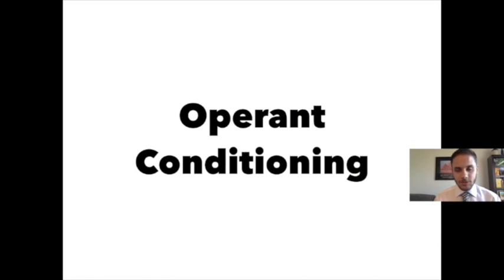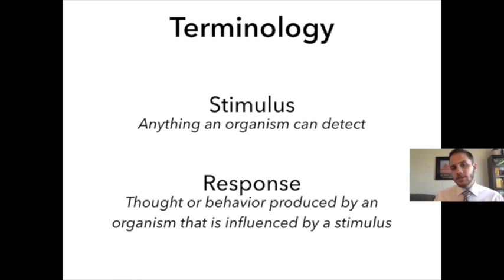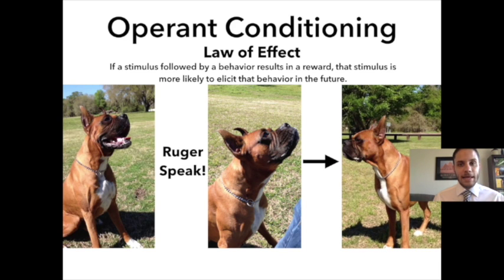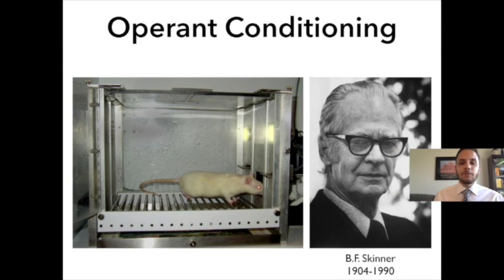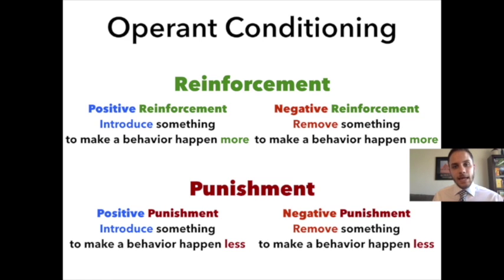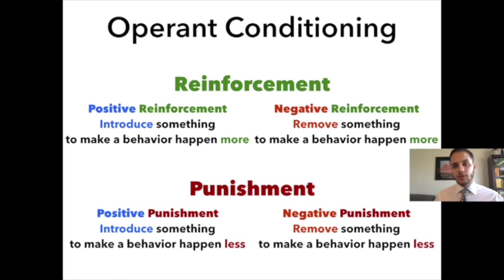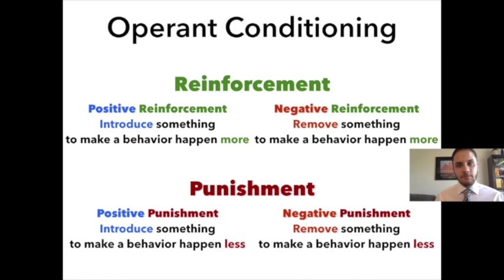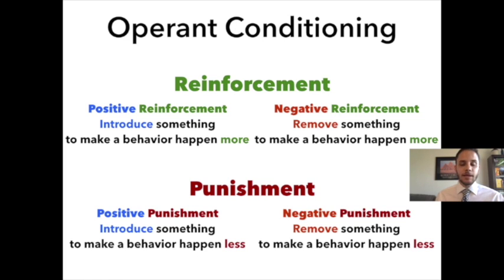Operant Conditioning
Learn all about the consequences of behavior.